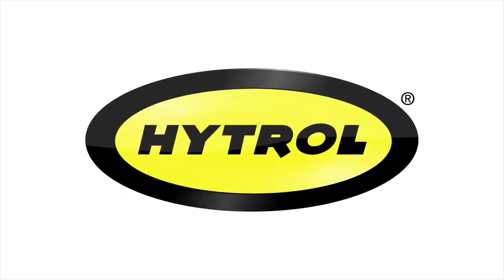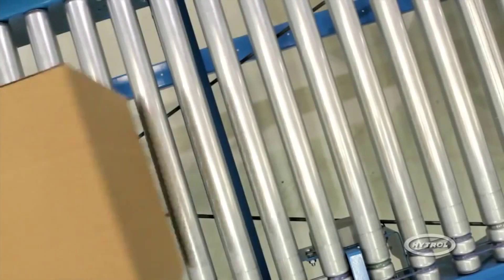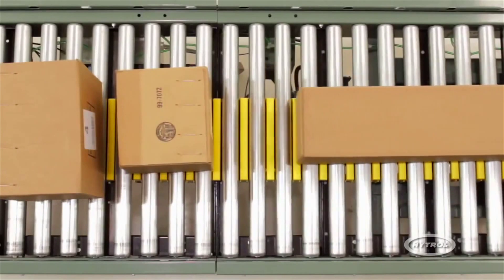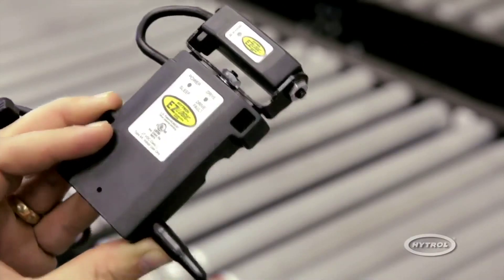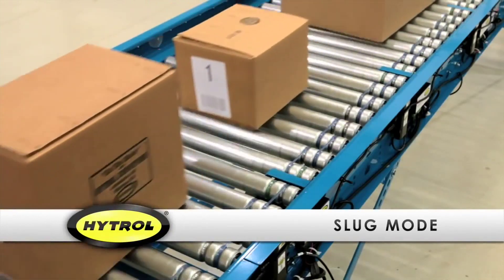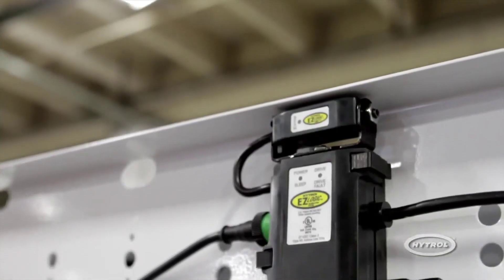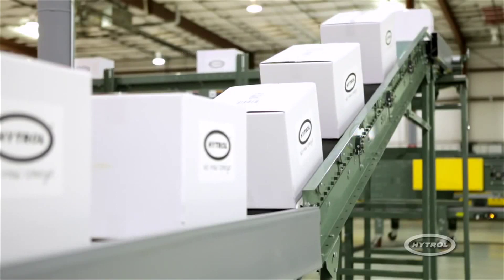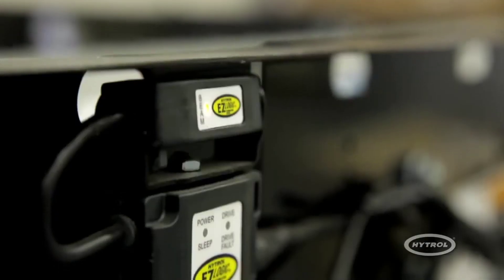What is Hytrol EZ Logic Accumulation Conveyor?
Advanced Equipment Company in Charlotte NC, provides conveyor integration and automated solutions.

EZLogic, or Electronic Zero-pressure Logic, is a method of zero pressure control that combines the sensing accuracy of photo-electrics with discrete electronic logic control without the use of a PLC or pneumatic logic components.

This system provides all the “intelligence” needed to accurately control the various functions of zero-pressure accumulation on a variety of conveyor models.

Reduced noise, higher reliability, higher throughputs, and ease of maintenance are just some of the advantages of the EZLogic system.

The heart of the EZLogic Accumulation System is the EZLogic zone controller. Each controller is equipped with a photoelectric input device to detect product presence, a microprocessor to evaluate various input signals, and control connections to provide communication of data between zones and to and from outside sources.